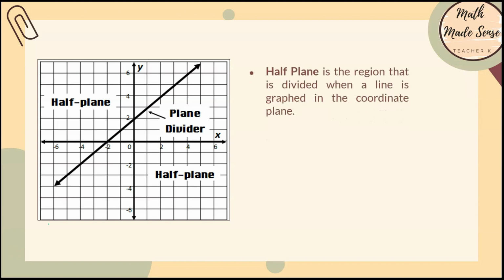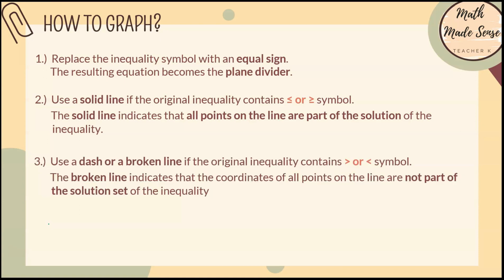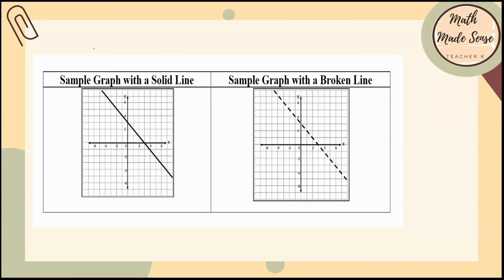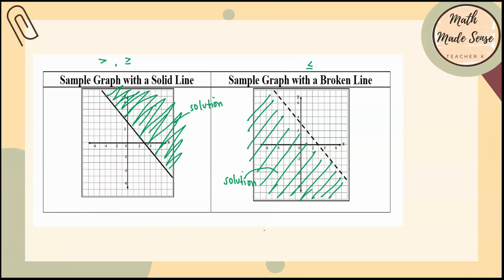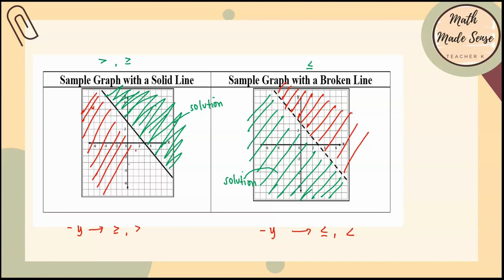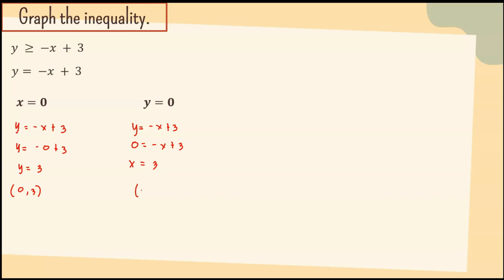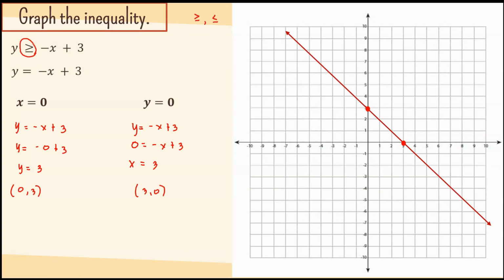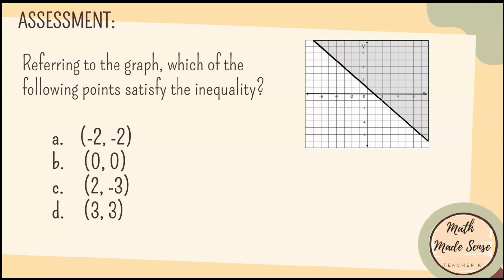MATH 8 Quarter 2 L2 - Graphing Linear Inequalities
In this video we will learn how to graph linear inequalities in two variables.